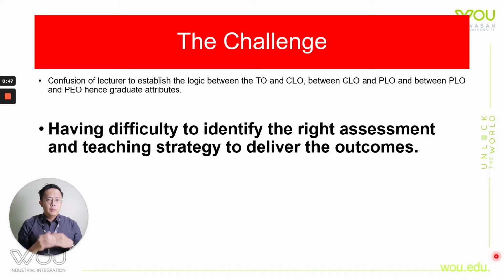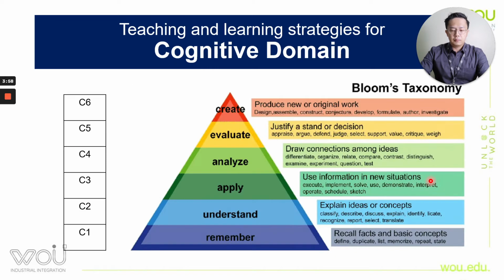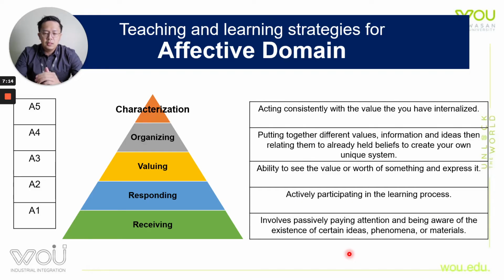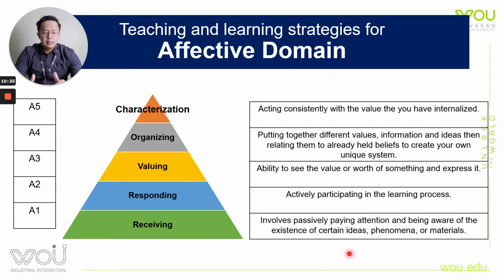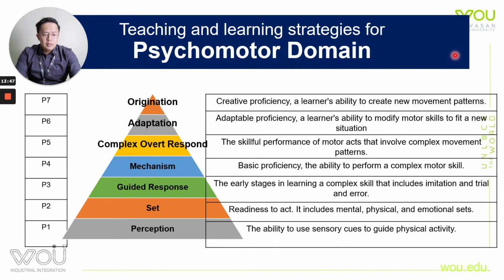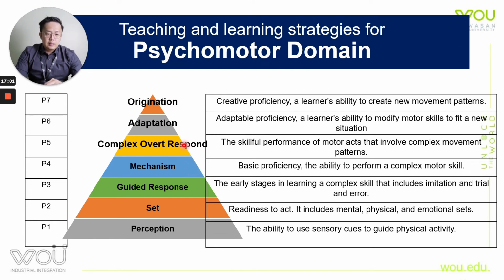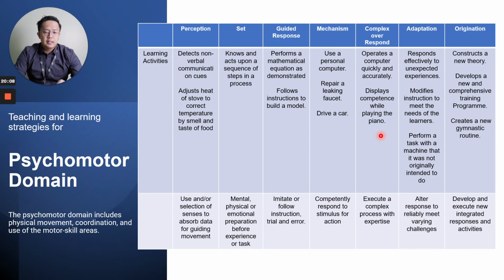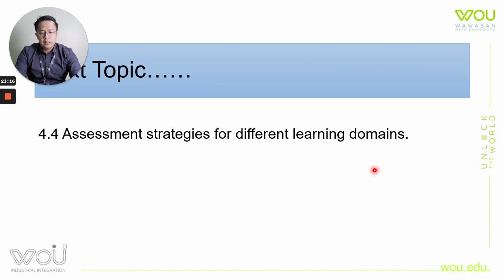Teaching and Learning Strategies for Different Learning Domains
In this video, you will be learning about how to align the learning domains with our teaching delivery strategies. Upon completion of this video, you will be able to:
(a) explain the teaching and learning strategies for different learning domains